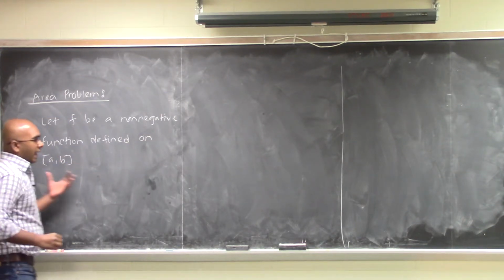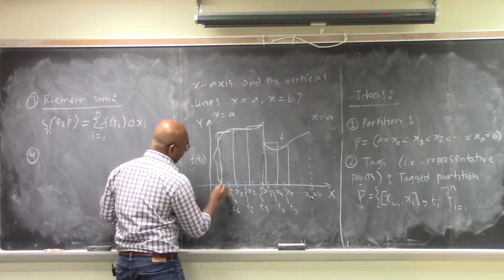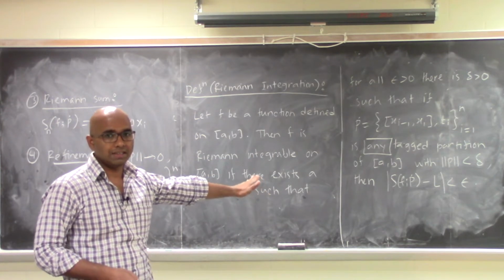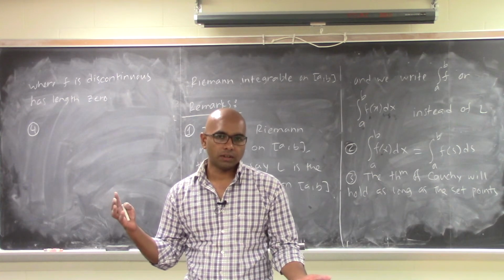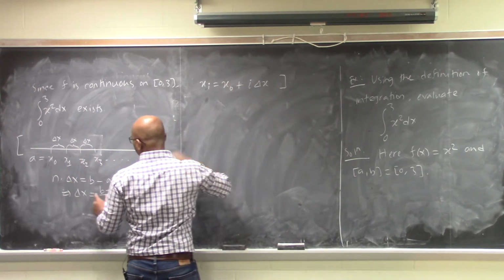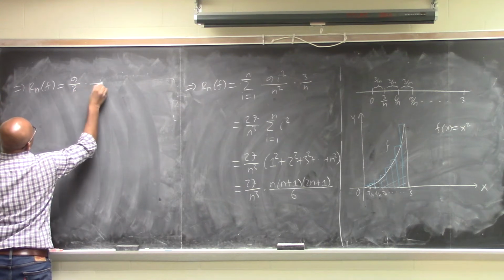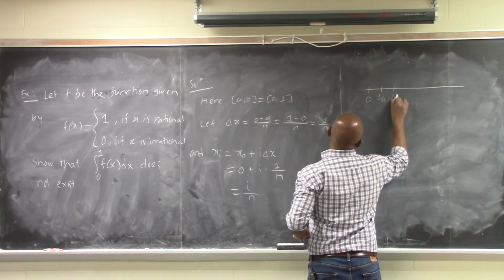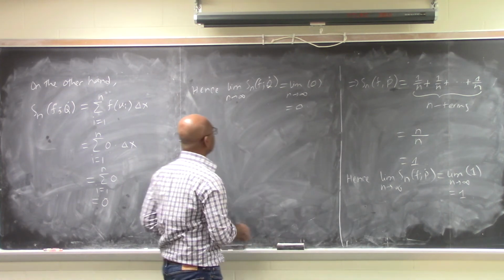Riemann Integration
In this video I explained the Riemann integration of a function of a single (real) variable.